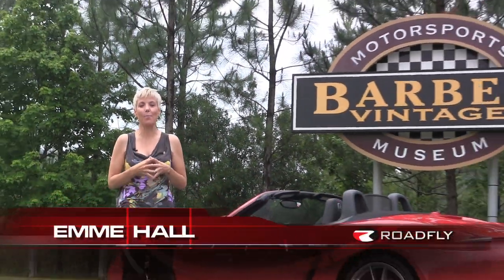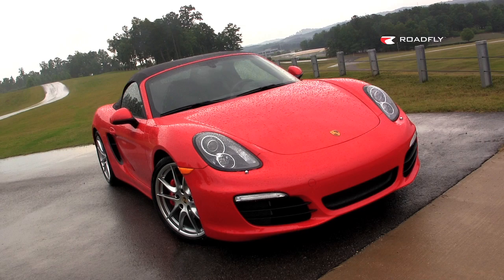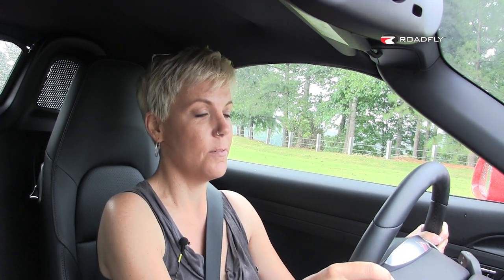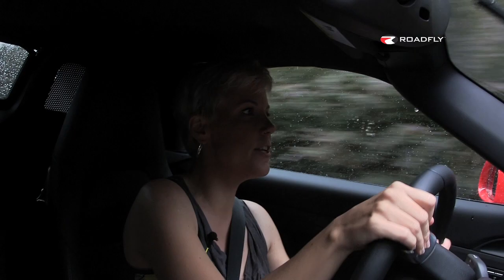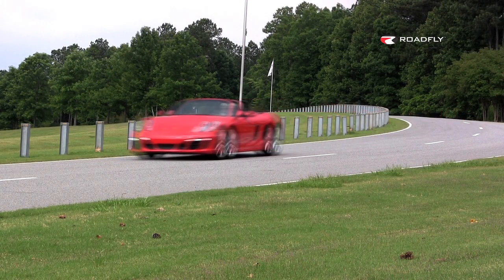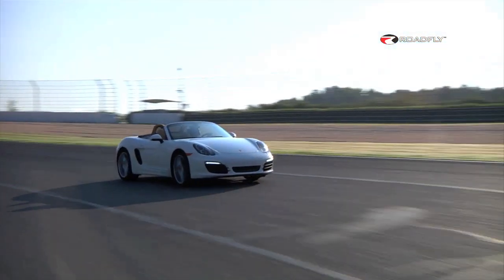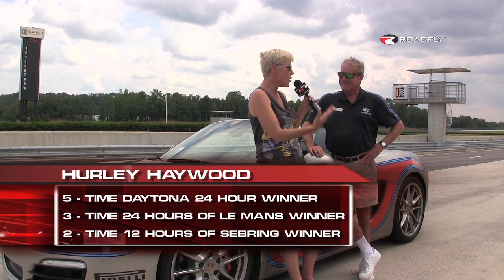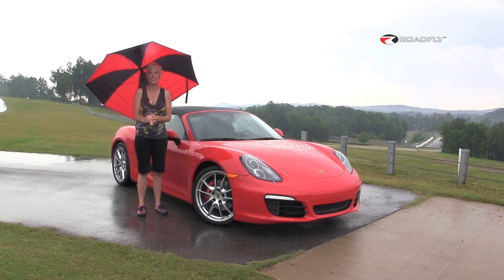Porsche Boxster S 2013 First Test Drive & Car Review with Emme Hall by RoadflyTV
The new 2013 Porsche Boxster rides on a chassis derived from the current generation 991 Porsche 911. The new Boxster has also been on a diet and is about 55 lbs lighter than the previous model.

To see additional pictures and the window sticker for the 2013 Porsche Boxster S

Interviews include: Porsche engineer Florian Sprenger and Hurley Haywood

Host: Emme Hall

Vehicle: 2013 Porsche Boxster S
Trim package: S, Convertible/Cabriolet
Base Price Standard Porsche Boxster: $49,500
Base Price Porsche Boxster S: $61,850
Engine: Boxer 6-cylinder, Mid-engine, 3.4L
Transmission: PDK, 7-speed
Chassis code: 981
Horsepower: 315 hp @ 6700 rpm
Torque: 266 lb-ft @ 4500 rpm
0-60 MPH: 4.8 seconds
1/4-mile time:
Top speed: 170+ MPH
Curb weight: 2960 lbs.
Warranty: 4-years/50000-mile warranty
Fuel economy (EPA miles per gallon rating):  city 20 / 30 highway MPG (Estimated)